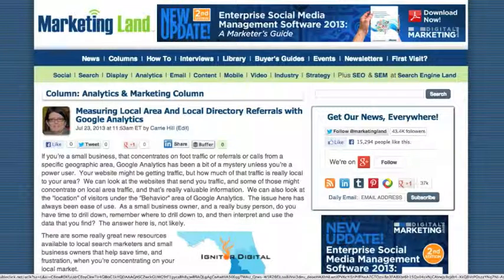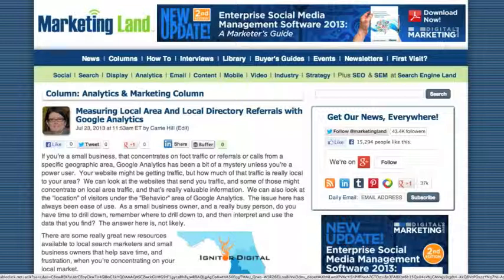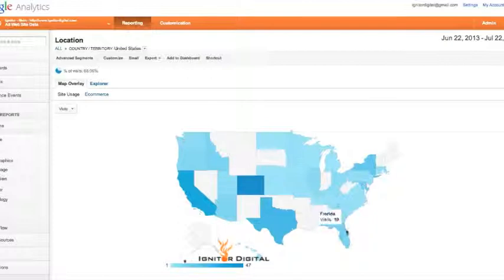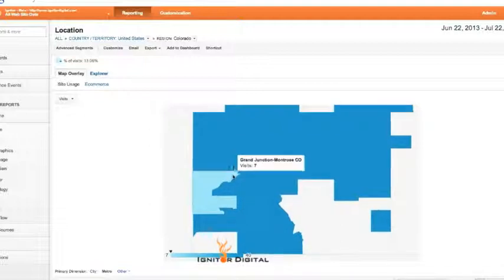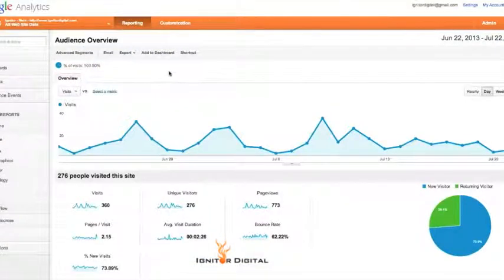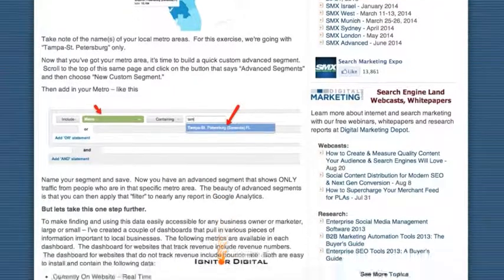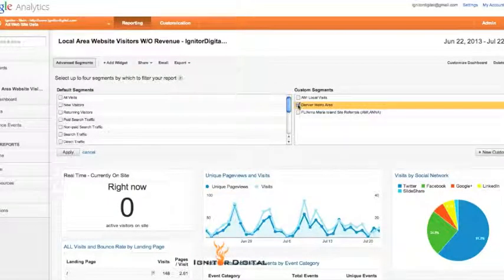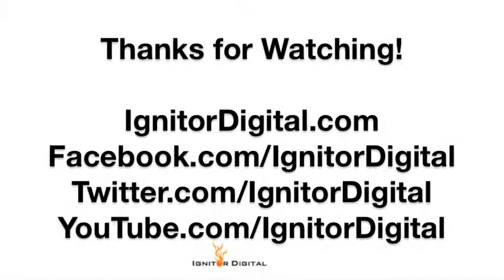How to Install & Configure Local Area Visitors Dashboard in Google Analytics - IgnitorDigital.com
Learn how to install and configure a local area visitors dashboard for Google Analytics.  This dashboard will tell you traffic, visitor and revenue statistics for people in your metro/geographic area who visit your website.  This is a great resource for those interested in analytics for a Brick and Mortar business or a business that has a specific service area.

NOTE: The real time widget has been removed from this dashboard as it doesn't obey the custom advanced segment filter.